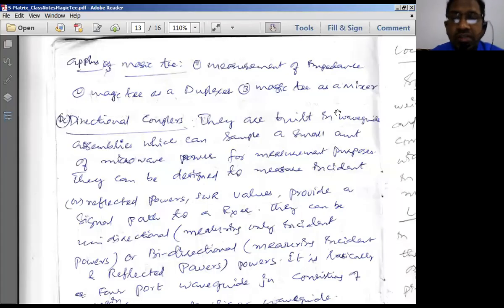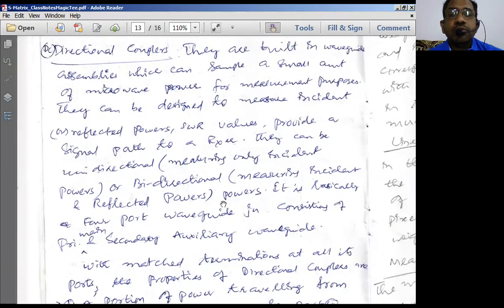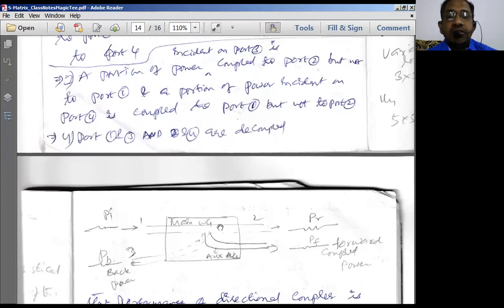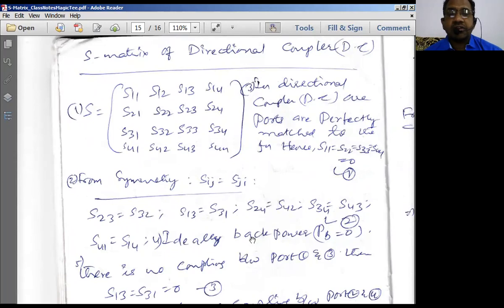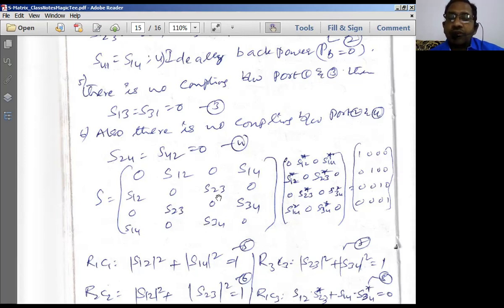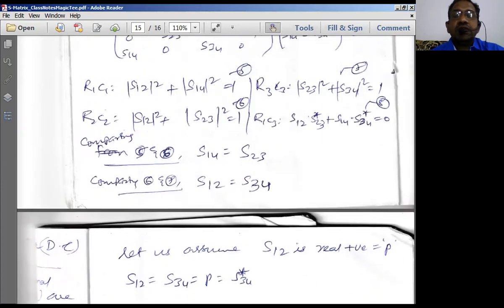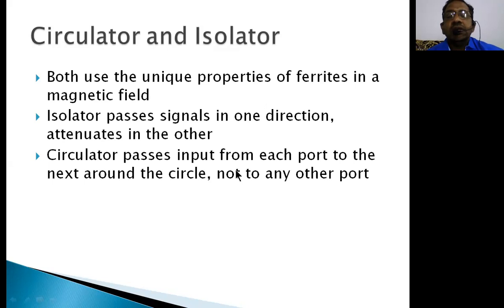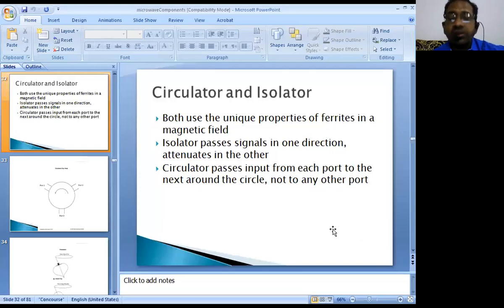mwt 28.01.2021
4-port D.C S-Parameters and circulator